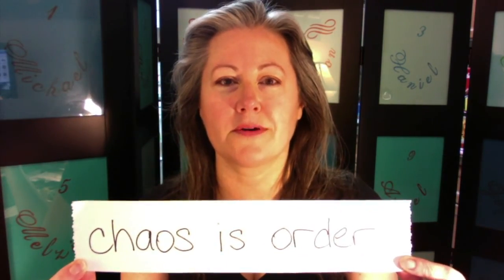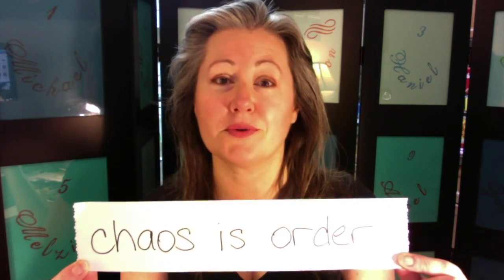Angel Sciences 6: Order and Chaos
What you look for is what you will find, every time. If order is your decision, then that is what you will see, but someone else can see chaos in your order. If chaos is what you see, ask someone's opinion and they can show you some order in your midst. Are they the same, different, dependent upon each other, or mutually exclusive?